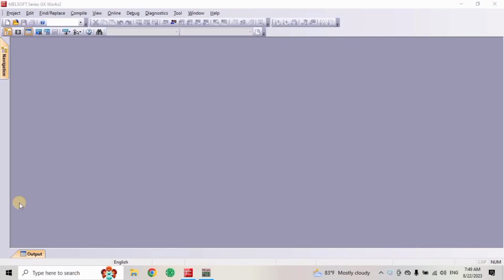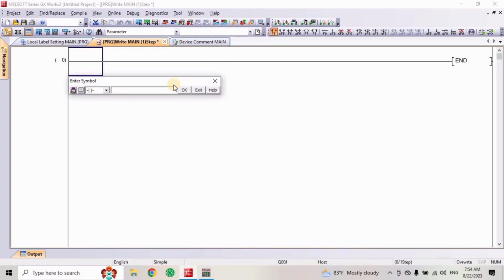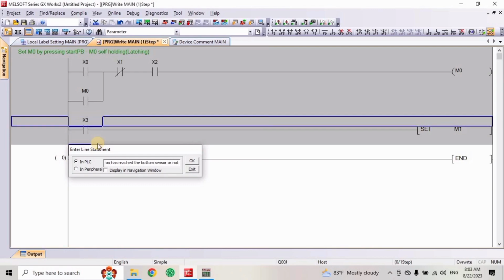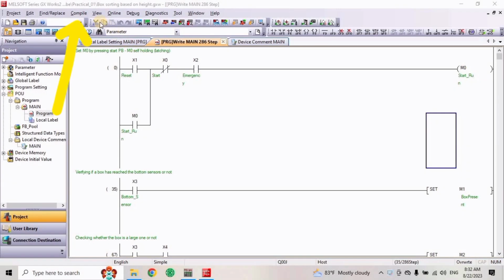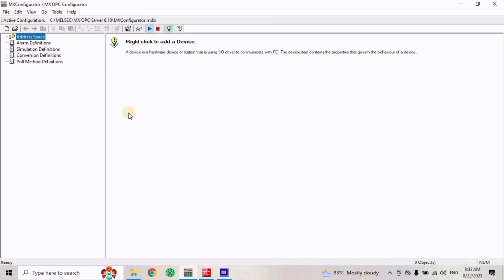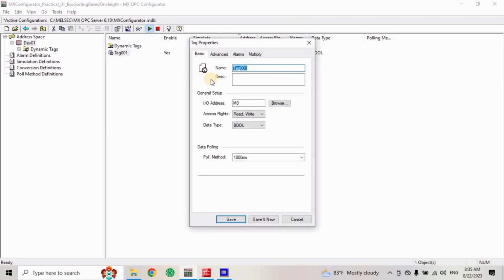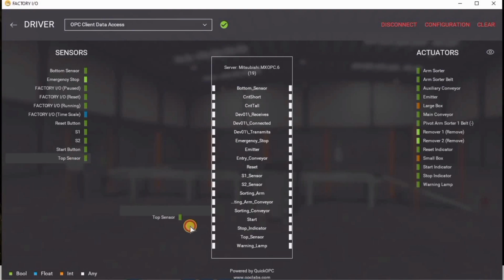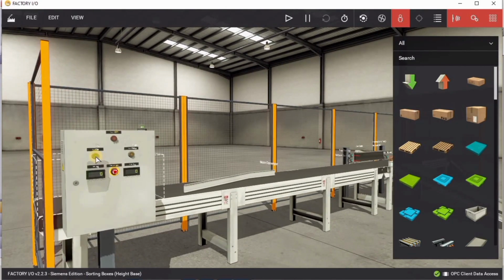PLC Ladder Programming | Smart Box Sorting Integrated System | GX Works 2 | Factory IO | Part 06